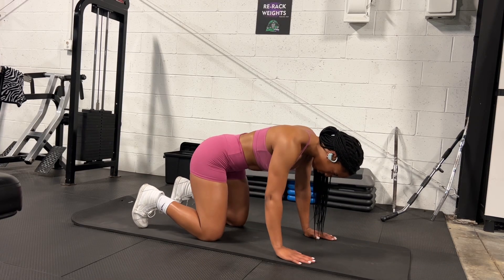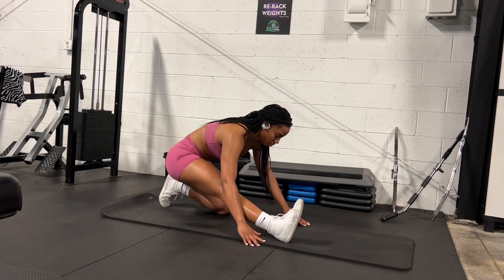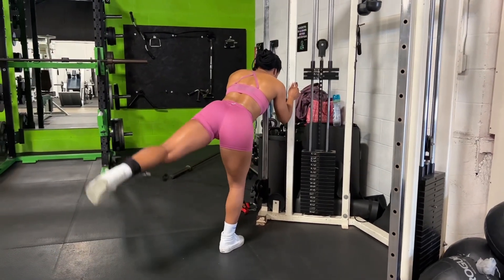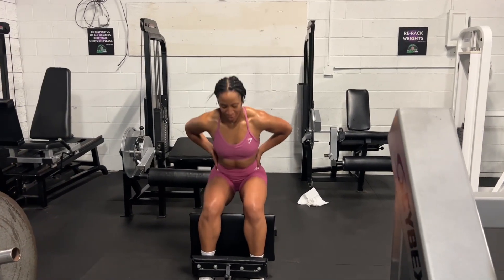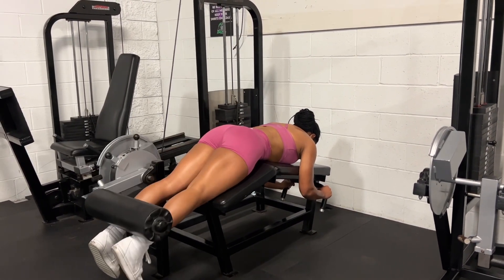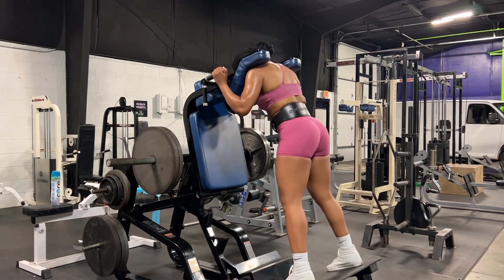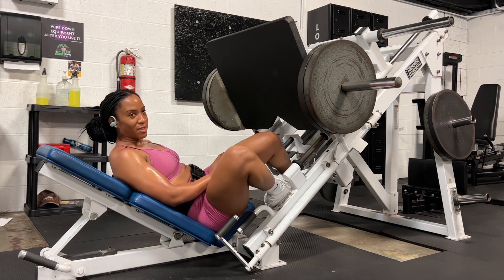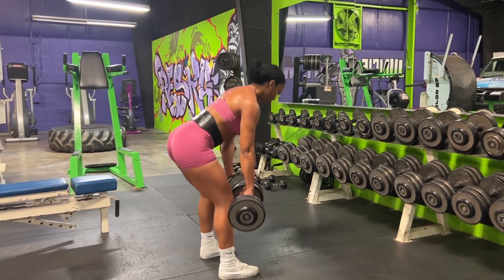WORKOUT WITH ME! FULL LEG WORKOUT + QUADS, GLUTES, HAMSTRINGS | WELLNESS PREP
Need some new ideas for your leg day? Try out my full leg workout (quads, glutes, hamstrings) and let me know what you think 😅.

Editing: Splice (iPad Pro)